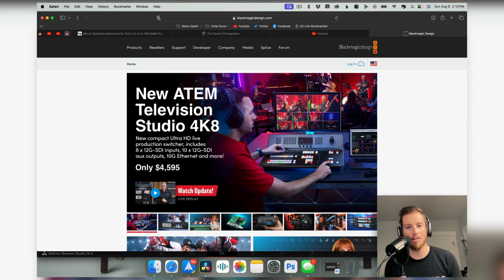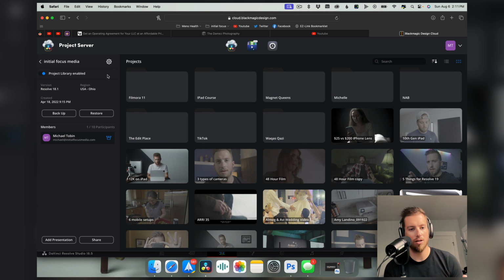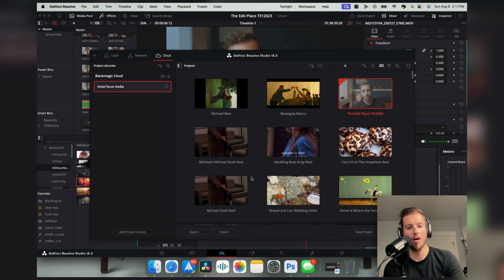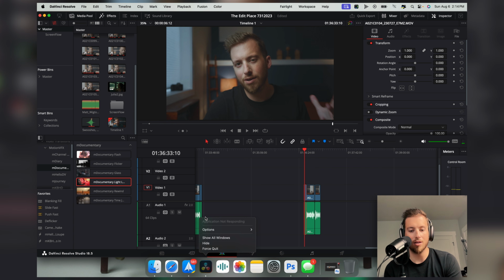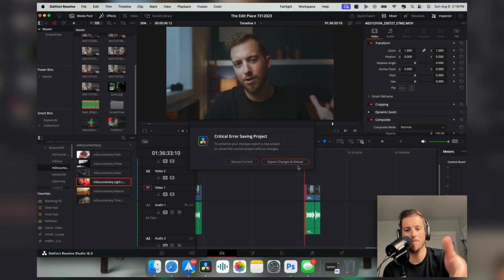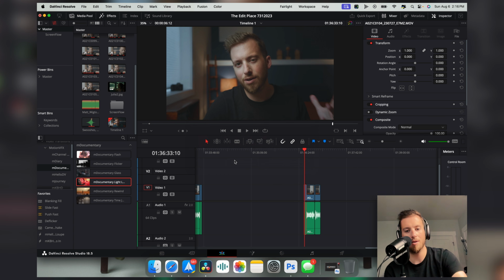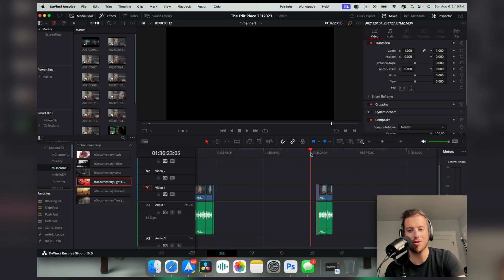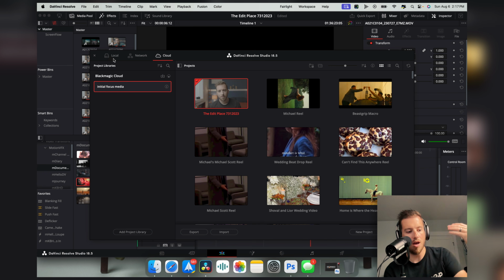Blackmagic Cloud Has 1 Fatal Flaw! Long Term Review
🔹Colorist Masterclass